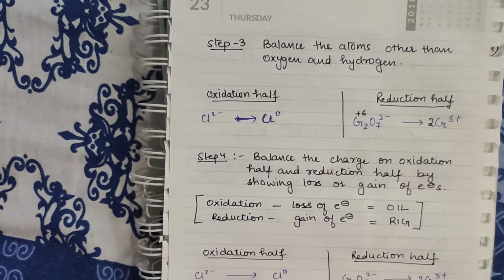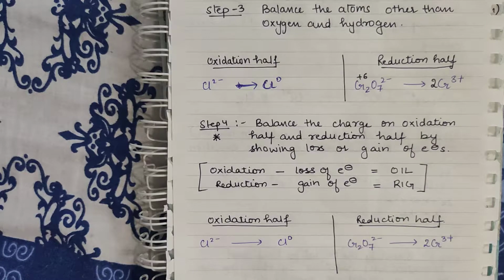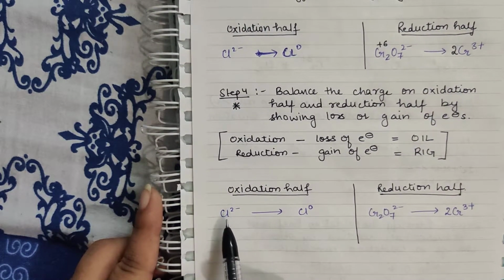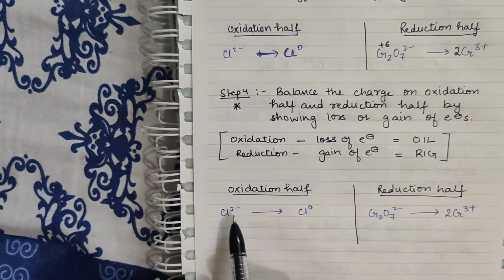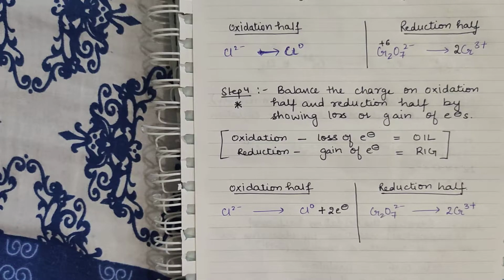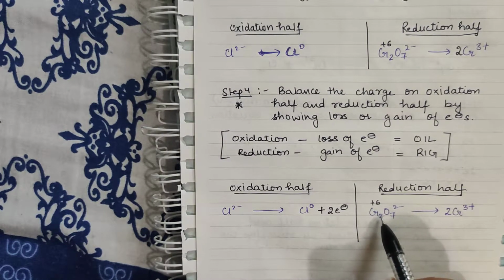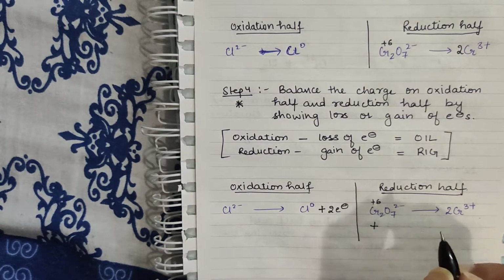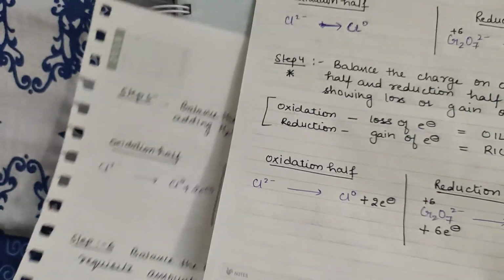Balancing of Redox Reaction in acidic medium ( Half Reaction Method)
This video will help you to understand the concept of balancing redox reaction in acidic medium by using half reaction method .Few steps are there in the video which will help you to understand the concept better